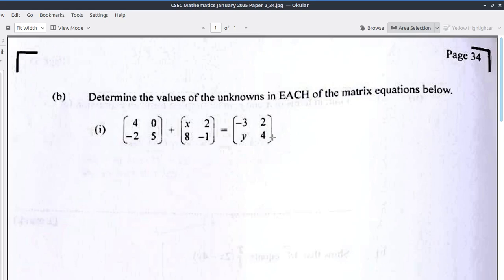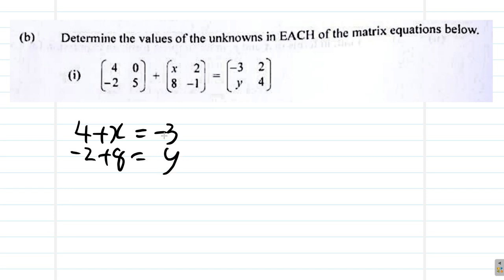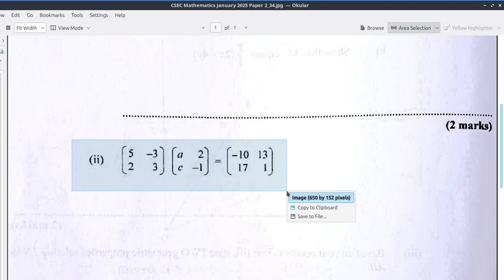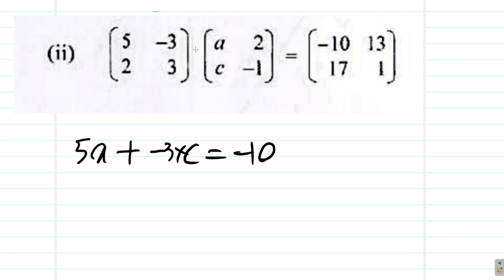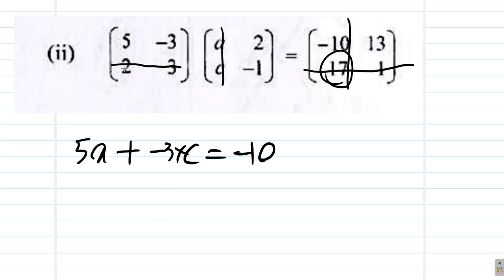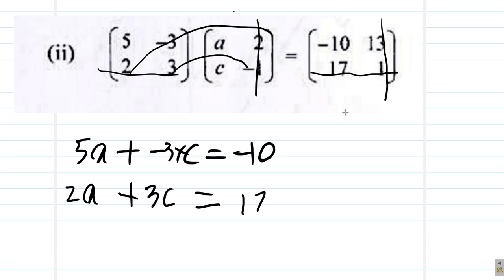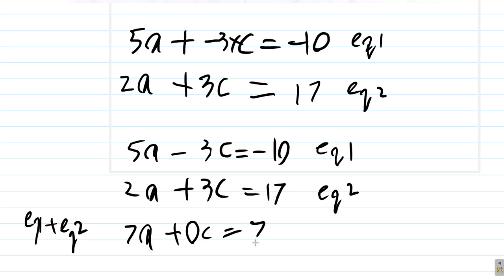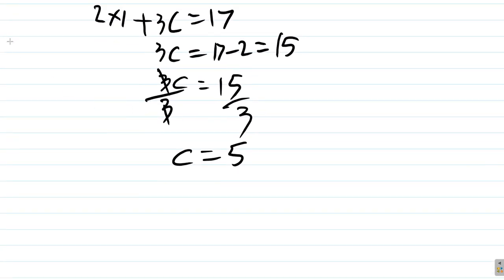CSEC Mathematics Question 10 b January 2025